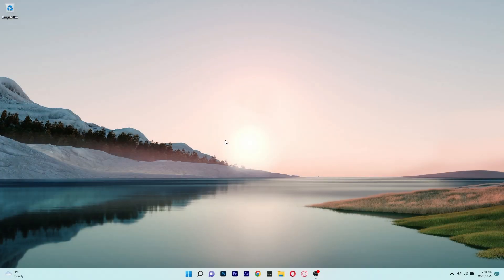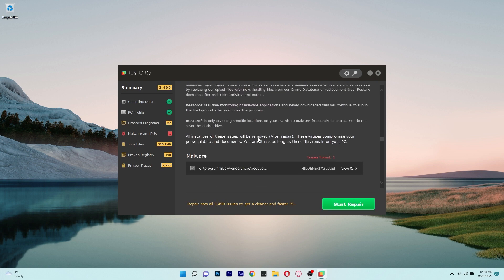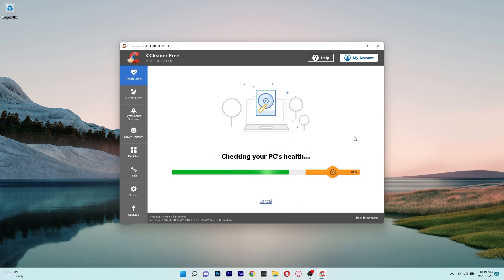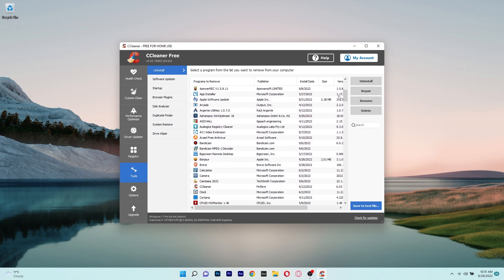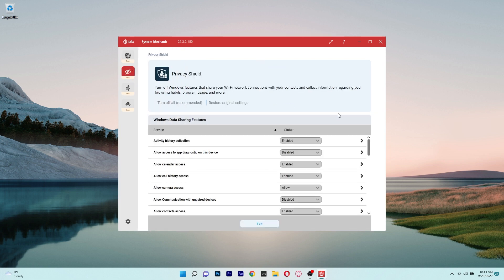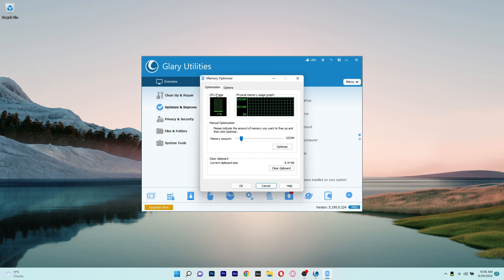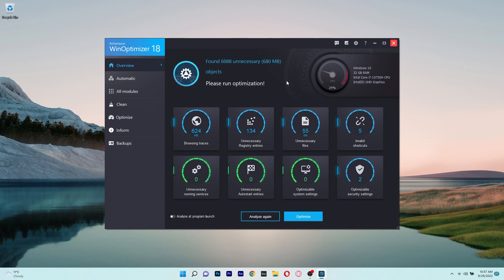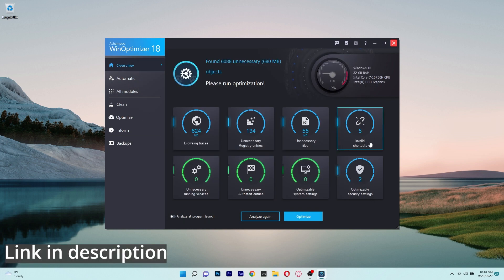5 Best Software to Fix Slow Windows 10 PCs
| ⚙️Try Fortect to fix and optimize your PC like a Pro

Slow PC? Is your patience running out, because your computer moves like a snail trying to figure out what is going on? Well, maybe you have some issues to fix. Here are 5 Best Software to Fix Slow Windows 10/11 PCs!

0:00 - Intro
0:13 - Restoro
1:12 - CCleaner
2:06 - System Mechanic
2:46 - Glary Utilities Pro
3:41 - Ashampoo WinOptimizer